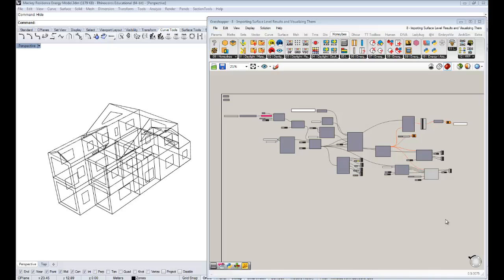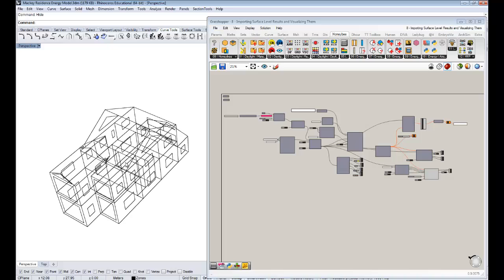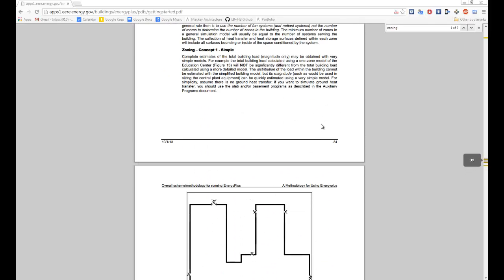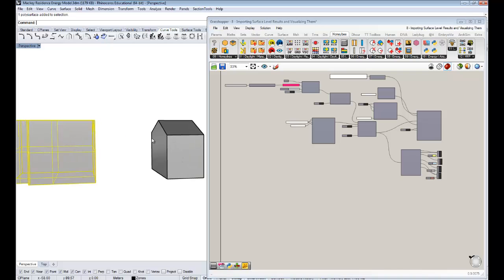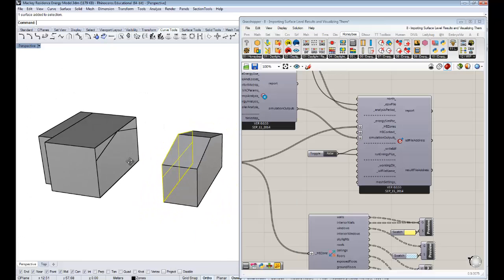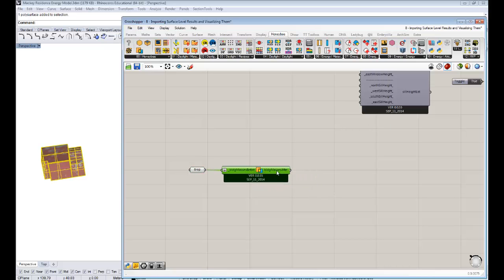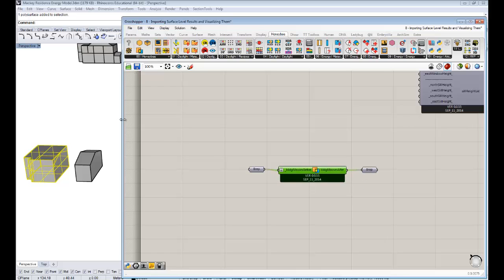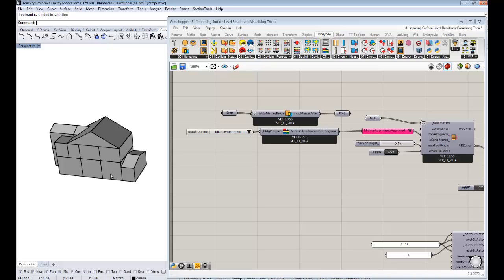9 - Honeybee Energy Modeling - The Laws of Geometry in E+ Part 1: Adjacent Surfaces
A tutorial showing one of the basic rules of geometry in E+: that the surfaces of adjacent zones must match.  The video also shows the Honeybee IntersectMasses component that helps ensure that the geometry is correctly formatted in this way.